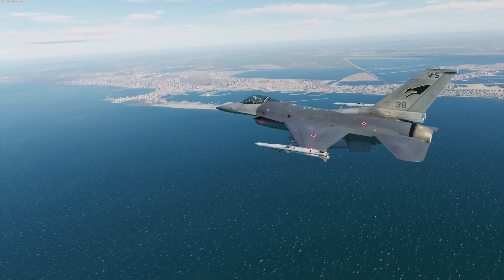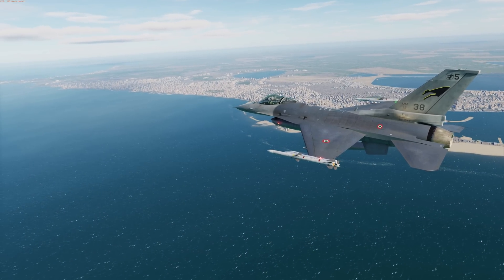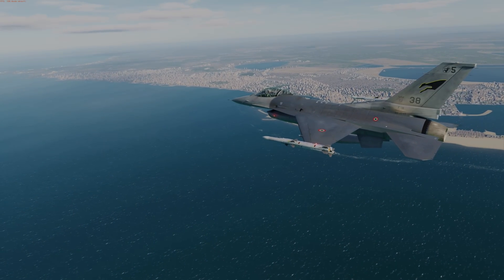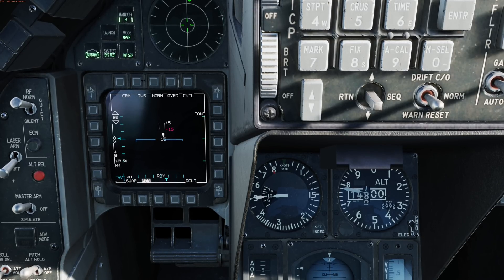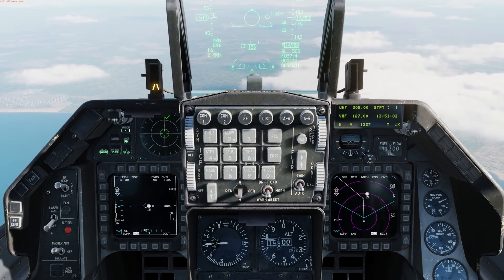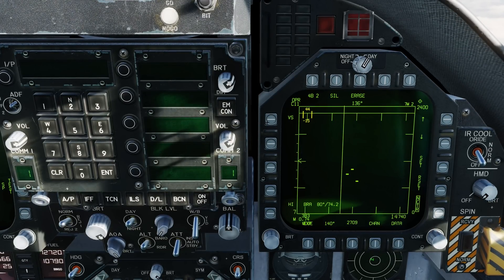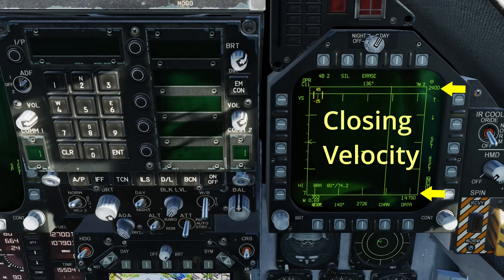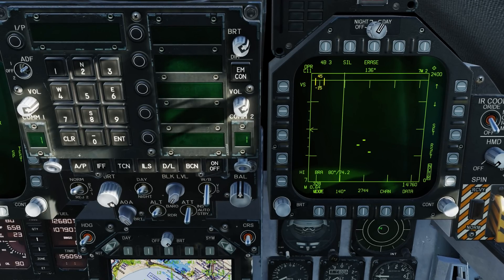DCS: F-16C and F/A-18C Velocity Radar Modes Update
Purchase DCS: F-16C Viper

In this video, we’ll cover two new velocity-based radar modes coming to the Viper and F/A-18C. For the Viper, we have added Velocity Search with Ranging, or VSR mode, and the F/A-18C, Velocity Search, or VS mode has been added. Let’s talk about both.

VSR mode is a new Combined Radar Mode, or CRM, or the Viper radar that can provide additional detection range of nose-on aspect targets. VSR interleaves High Pulse Repetition Frequency, or HPRF, with Medium Pulse Repetition Frequency, or MPRF, but it does not support Situation Awareness Mode, or SAM. The HPRF acts as an alert scan in which the target is detected along with its angle and velocity. The following MPRF scan determines range information. Note that this will only be effective when the nose of the target is in high aspect to you. Once a target is detected in VSR, it can be designated and tracked as a Single Target Track, or STT.

This can be a useful mode to detect and lock onto high aspect targets at greater ranges than possible in Range While Search and Track While Scan CRM modes.

VS mode in the F/A-18C works quite a bit differently. When selected from the radar format page, VS mode provides the most powerful radar mode, capable of detecting targets at the greatest range. However, whereas VS mode will provide target azimuth and closing velocity, no range information is provided. VS transmits only in HPRF with a high average power out setting.

Note that the higher the closing velocity, the higher to the top of the display will the target brick be. Maximum closure speed is 2,400 knots at the top of the display.

Target returns are presented on the b-scope as velocity versus azimuth. Again, it does not indicate range. If there is insufficient target closure, it will not be detected and displayed. As such, VS will only detect targets that are nose-on aspect. If the target is in high aspect, VS is only marginally affected by look down.